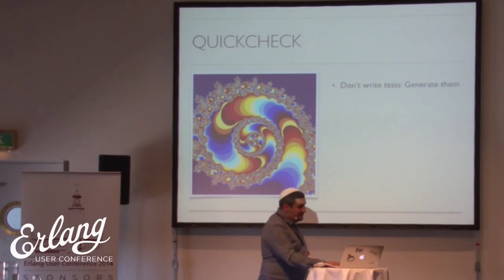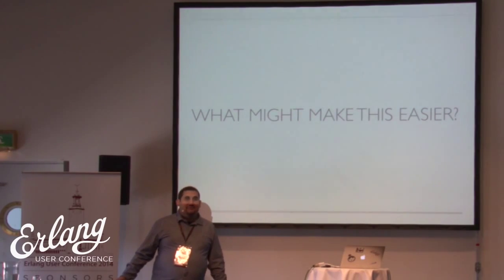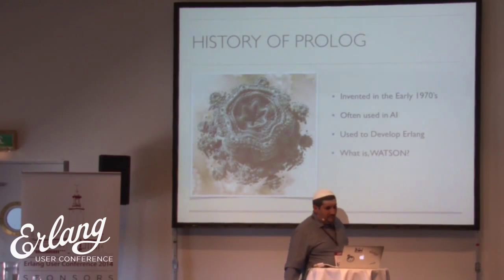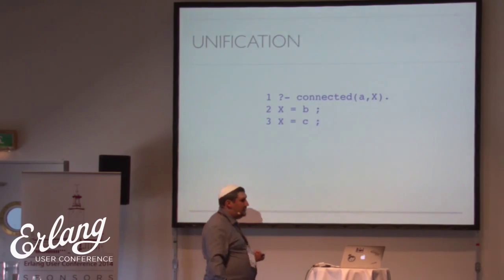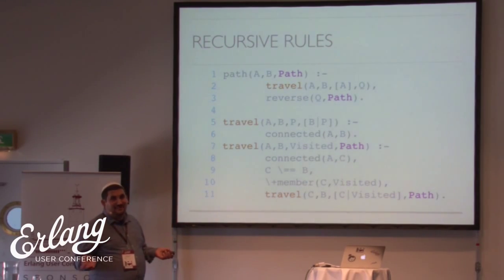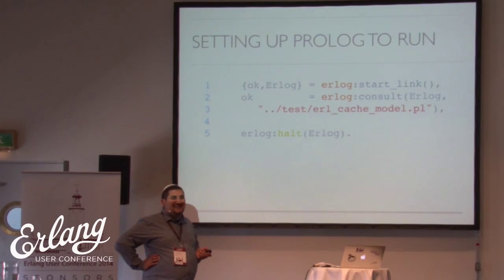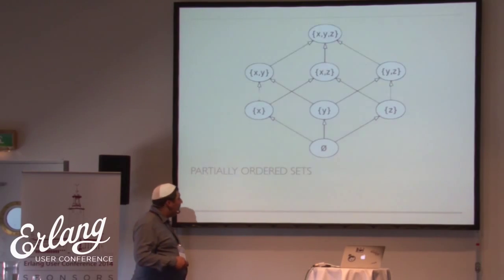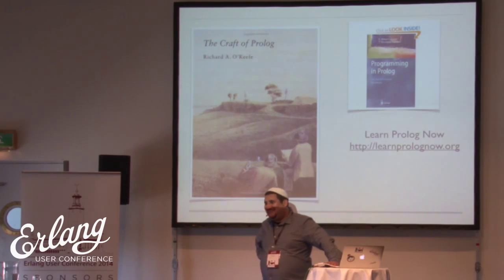Zachary Kessin - Using Logic Programming Tools to Drive Property-based Testing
PBT with tools like QuickCheck and Proper are quite powerful, but building the models to test against is still probably the hardest part. I aim to use a Logic Programming tool (Kanrem or Prolog) to create the model and validate the results.
Talk objectives:

To show how to use the powerful tools of logic programming and to how to build models to test Erlang code.
Target audience:

This will appeal to those who really enjoy programming languages and new tools.